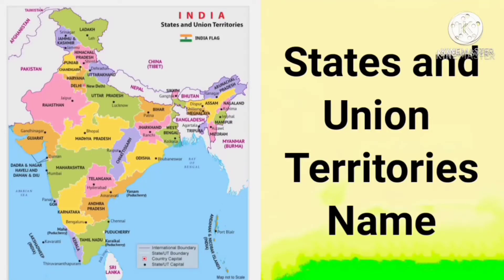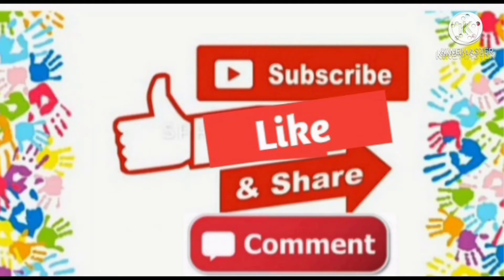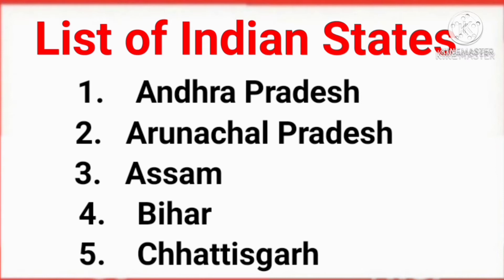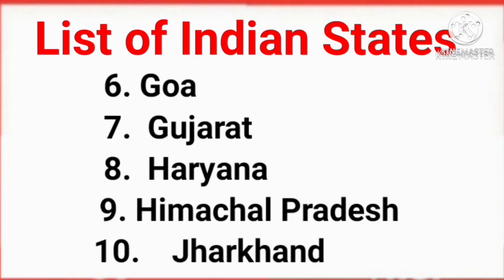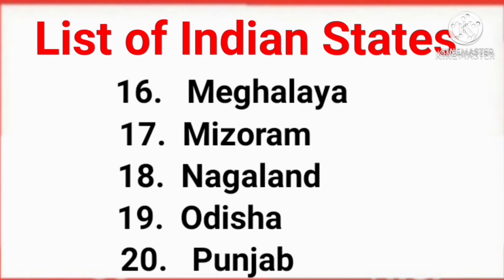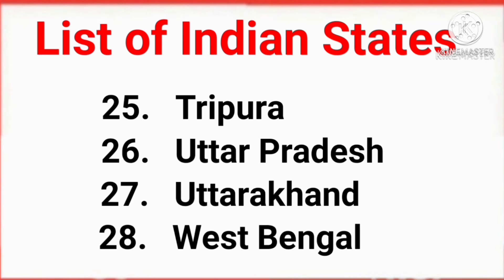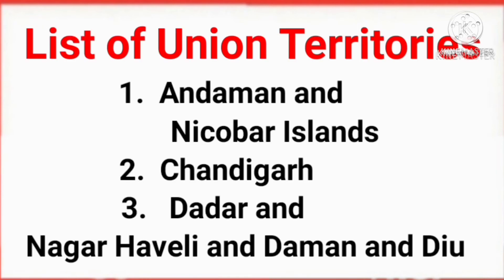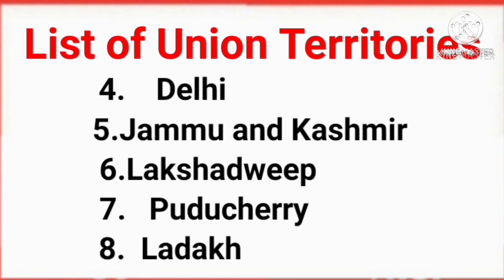Indian States and Union Territories Names in English || StudyPrideCorner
Welcome to StudyPrideCorner

Indian States and Union territories names in English

# studypridecorner
studyPridecornerIndian states study Pride corner Indian states and union territories
# study pride corner Indian states and union territories names
study pride corner Indian states and union territories names in English
Indian states and union territories
Indian states and union territories names

Category - Education